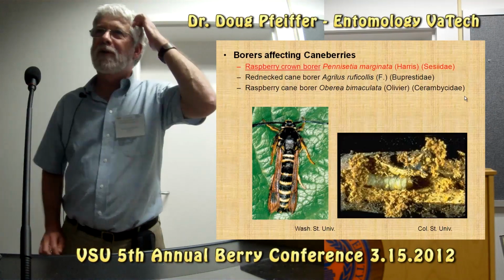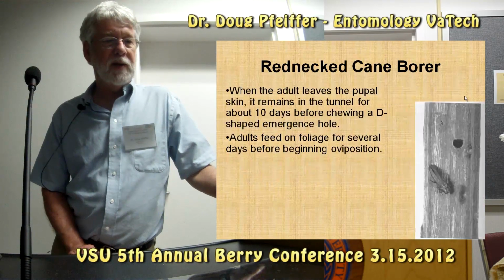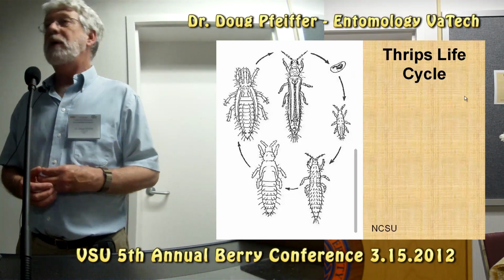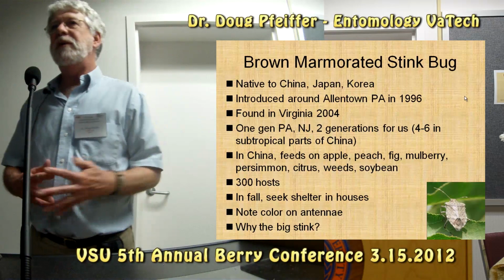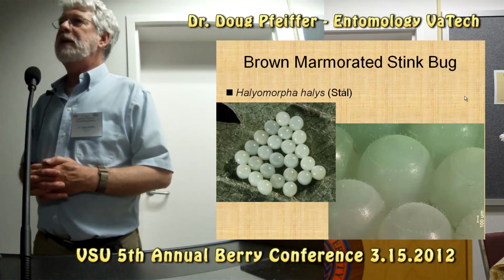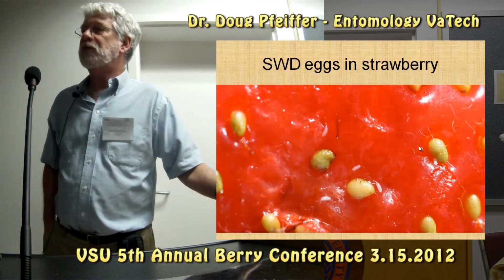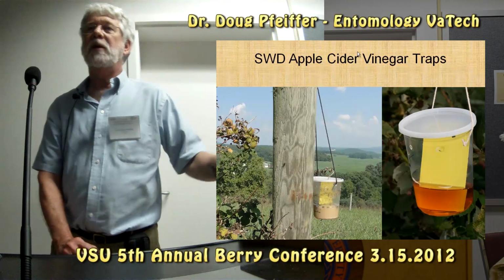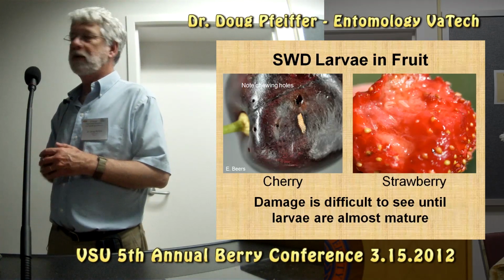Dr. Doug Pfeiffer - Dept Entomology Virginia Tech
Dr. Doug Pfeiffer - Dept Entomology Virginia Tech discusses pests in bramble crops at the 5th Annual Berry Conference at VSU